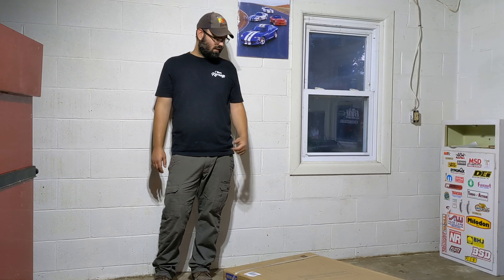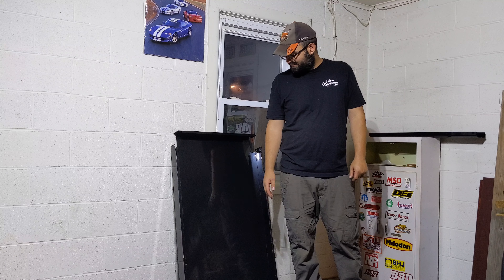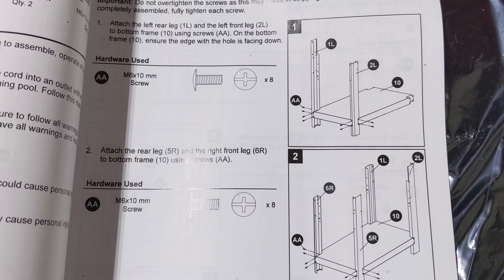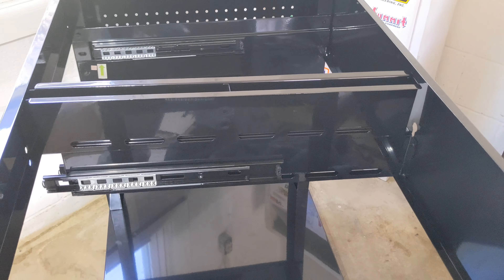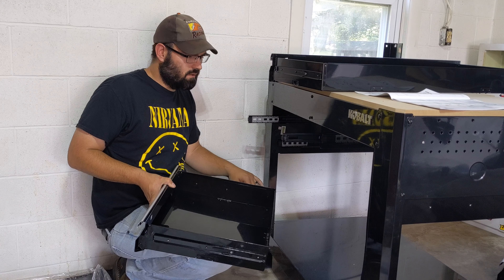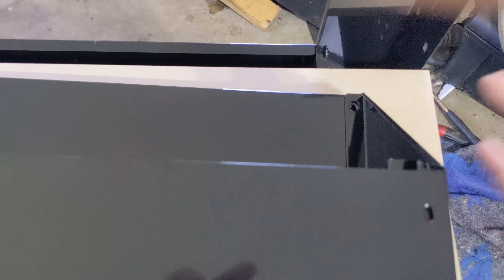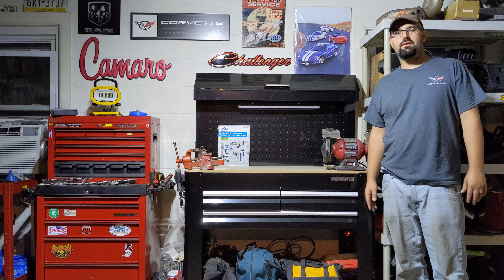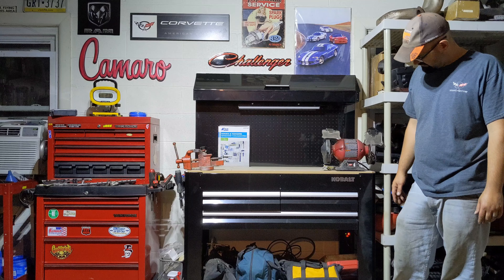Kobalt 3 Drawer Workbench Unboxing and Assembly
Unboxing and assembling a Kobalt 3 Drawer workbench.